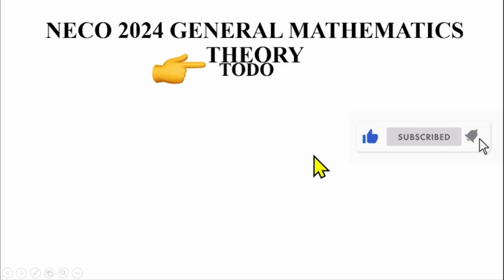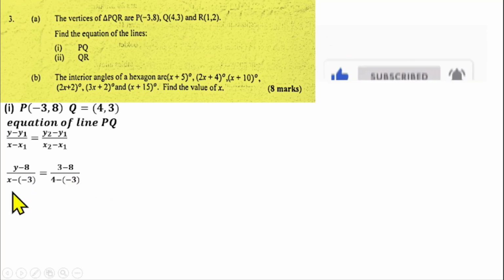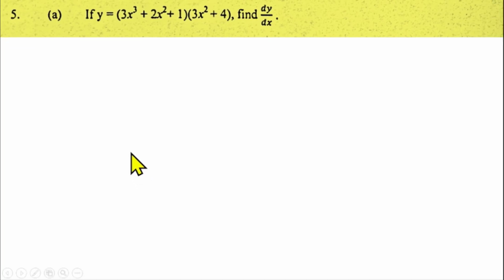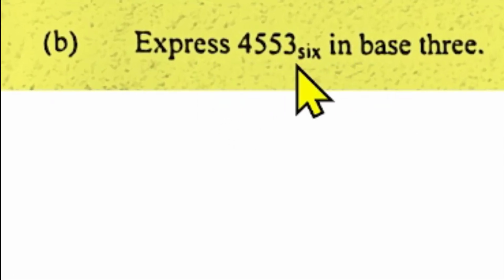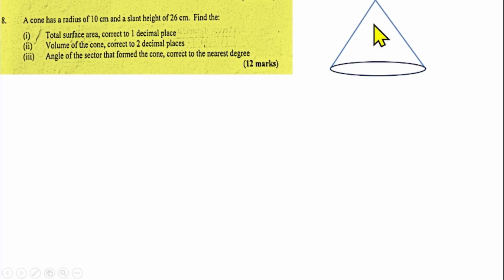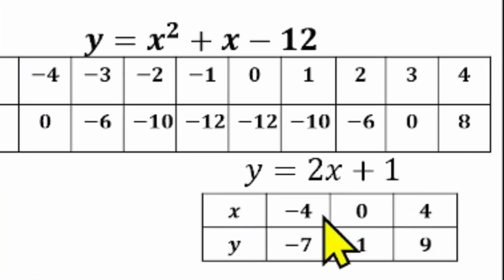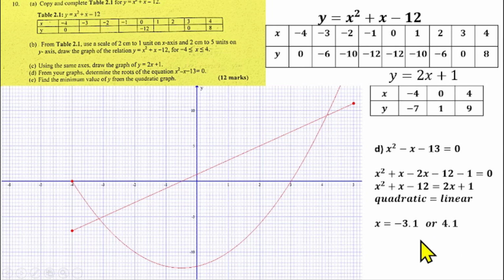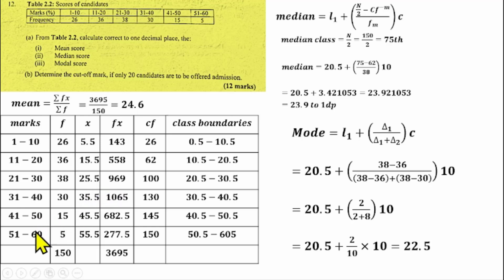NECO 2024 GENERAL MATHEMATICS || THEORY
This video explains the solution to the theoretical part of the Neco 2024 general mathematics questions. We solved all the twelve (12) questions step by step with robust explanations.